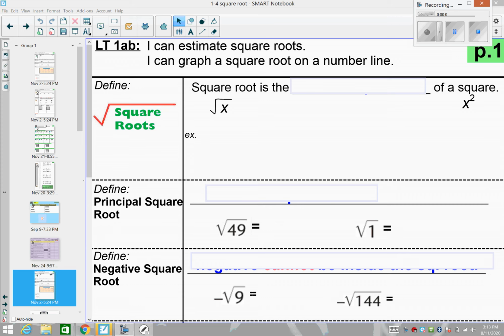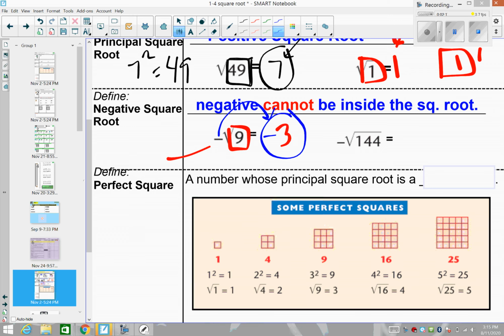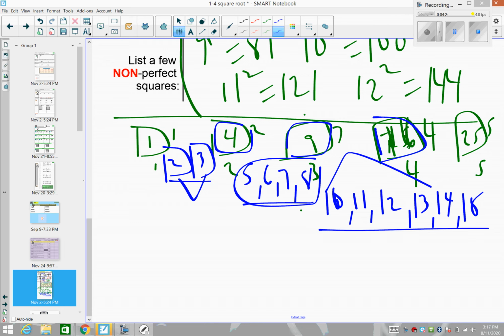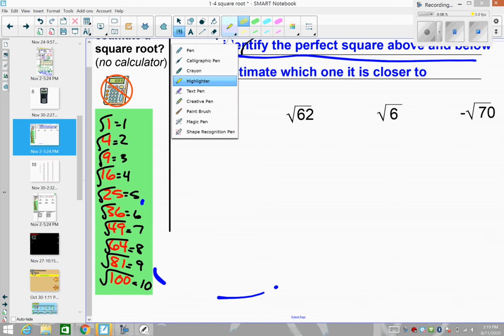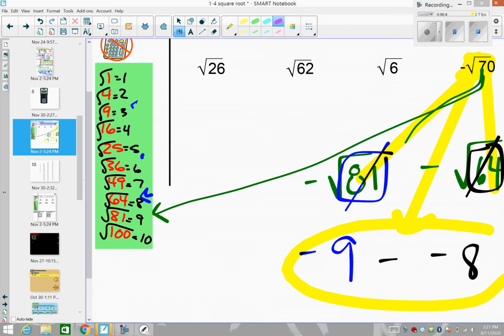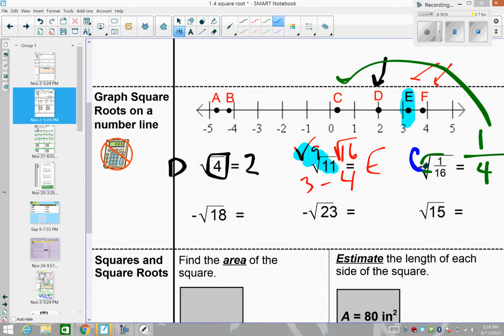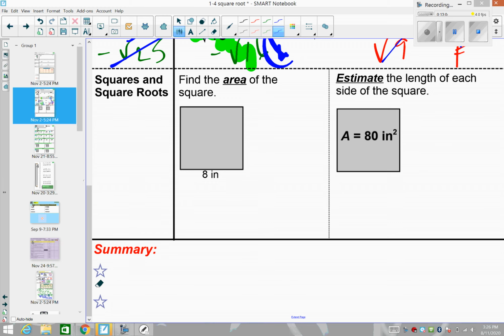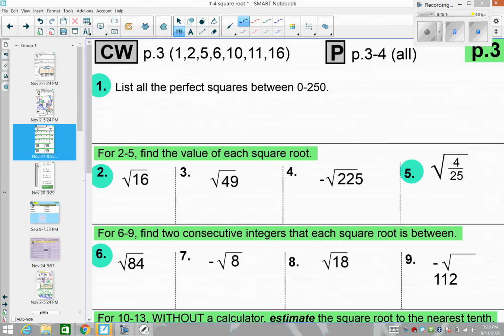8th grade I can estimate square roots